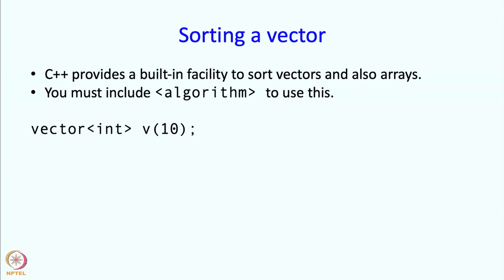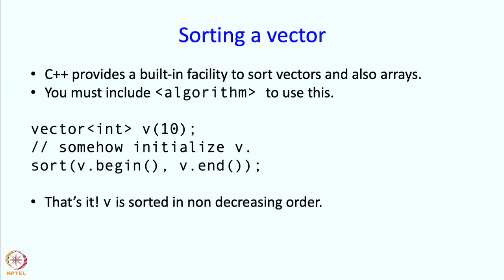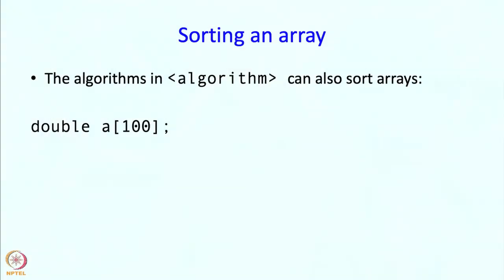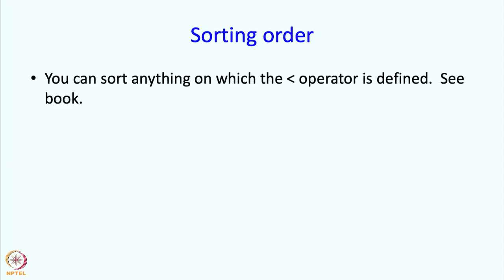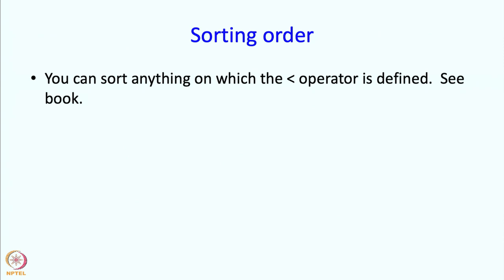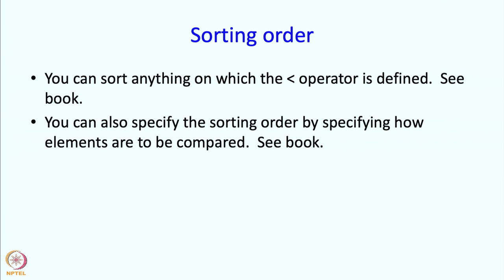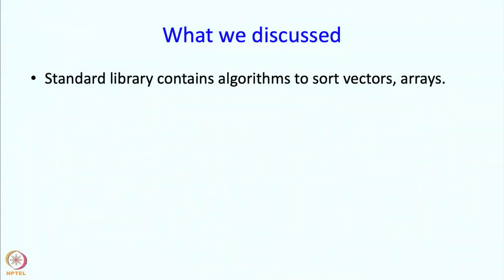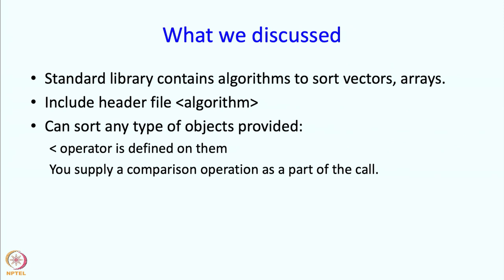Lecture 23 : The Standard Library: Part 3 : Sorting vectors and arrays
The Standard Library: Part 3 : Sorting vectors and arrays